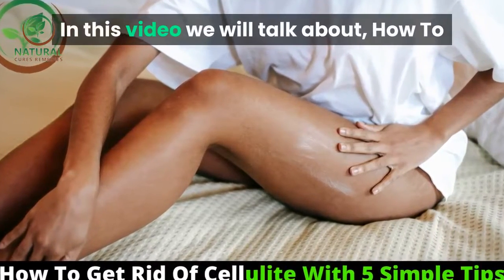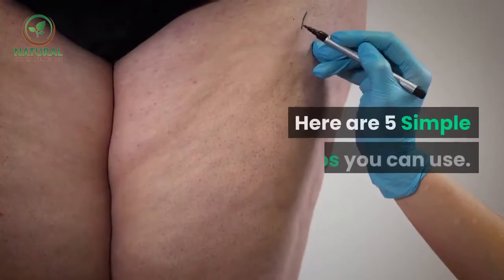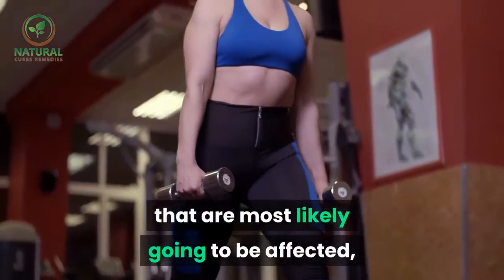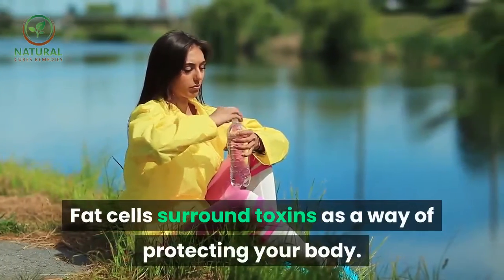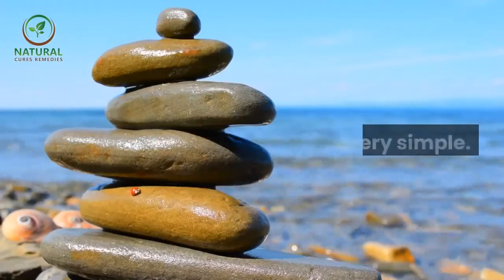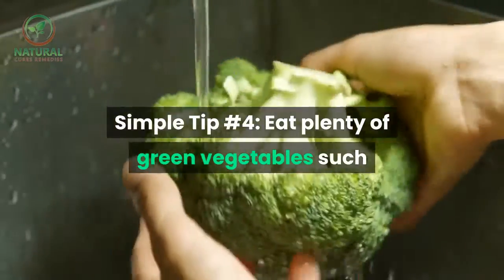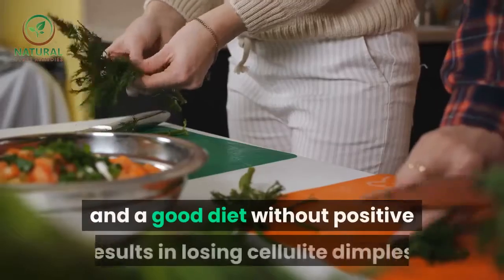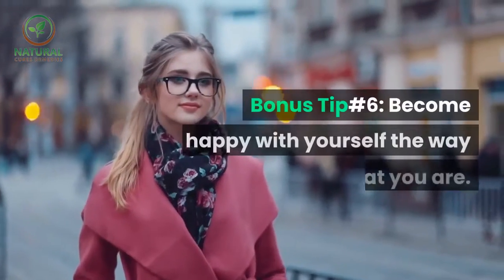✅How To Get Rid Of Cellulite With 5 Simple Tips || How to reduce cellulite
Inspired by Joanna Soh Official  a video call : " 5 Natural Ways to Get Rid of Cellulite FAST!"

In this video we will talk about, How To Get Rid Of Cellulite With 5 Simple Tips.

First of all, you cannot completely get rid of cellulite. The reason being that all women have it, even supermodels.

Here are 5 Simple Tips you can use.

Simple Tip #1: By working out.

Your best bet is to combine cardio training with strength training to hit it with a double whammy.

Running and stair climbing should be a big part of your cardio for targeting cellulite.

As far as the strength training, you want to build muscle in the areas that are most likely going to be affected, such as the butt, the thighs, and the belly.

Squats, leg curls, sit-ups, and reverse sit-ups are your very best bet.

Simple Tip #2: You must drink plenty water! About 1 – 2 litres a day to flush out toxins that can cause cellulite.

Fat cells surround toxins as a way of protecting your body. One way to lose the fat cells that surround the toxins is to lose the toxins of course.

Also, staying hydrated is important to the appearance of the skin, keeps the muscles fuller, and of course flushes the system.

Simple Tip #3: Body brushing helps.

Its very simple. The best place to do this is in the shower since you're already naked anyways.

You want to brush in circular movements upwards towards the heart. This promotes circulation and blood flow, plus a detoxifying affect since it stimulates the lymph system.

Simple Tip #4: Eat plenty of green vegetables such as broccoli, which is great for de-toxing.

Obviously, entire books can and have been written about diet so I cant go through it all here, but the best diet for cellulite and fat reduction is one made up mostly of vegetable, particularly raw ones.

Not so Simple Tip #5: After trying exercise and a good diet without positive results in losing cellulite dimples, the last resort is through lipsosuction. There are some creams with caffeine in them that may mask the cellulite appearance, but surgery is usually the last resort effort.

The downfall being that the cost is usually at least $5000 on up.

Bonus Tip#6: Become happy with yourself the way that you are. Read self-help books, or see a therapist. There’s no better feeling than being happy with yourself. I hope you found some useful information and tips. I look forward to hearing from you. Warning: None of the information on our videos is a substitute for a diagnosis and treatment by your health professional.